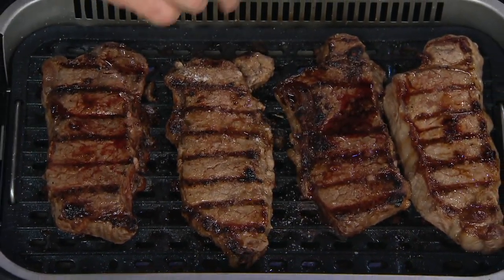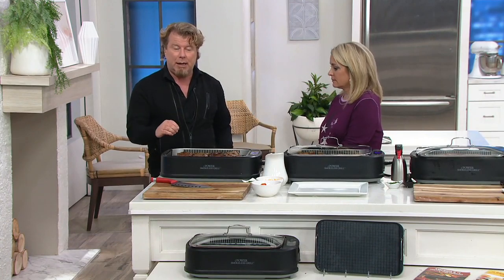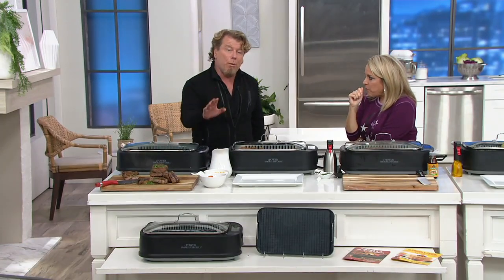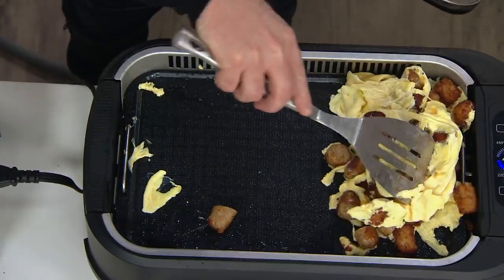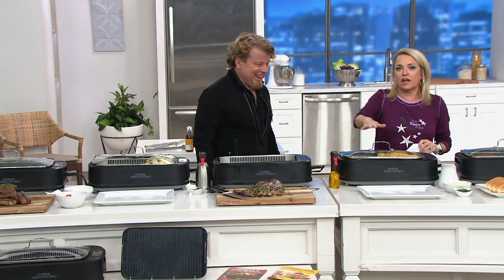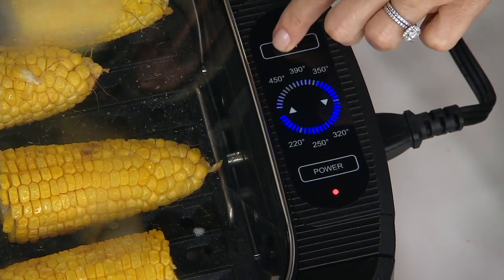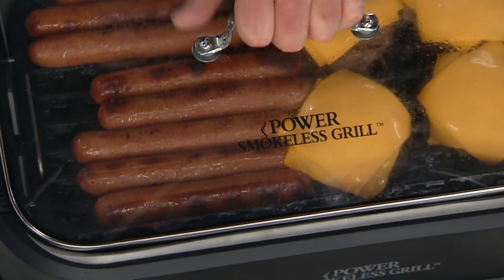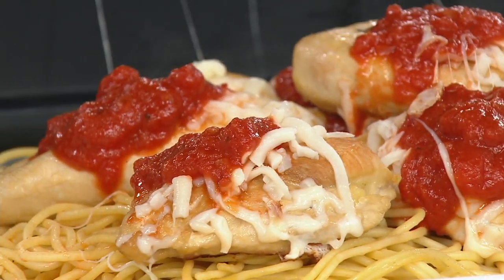Power Smokeless Indoor Electric 1500W Grill w/ Griddle Plate on QVC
Power Smokeless Indoor Electric 1500W Grill w/ Griddle Plate

It's snowing/raining/way too hot out, but you really want barbecue. Enter the Power Smokeless Grill indoor electric grill to whip up burgers, dogs, and all your backyard faves, right in your kitchen. Bonus...use that interchangeable griddle plate to fry an egg, toast the buns, add those gourmet touches that prove you're owning the grilling game from the inside out. From Power.